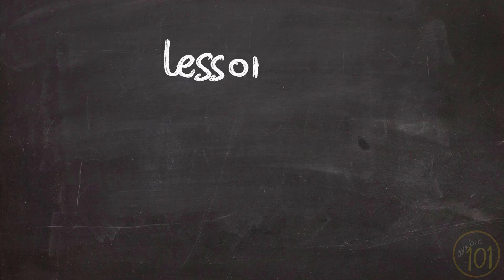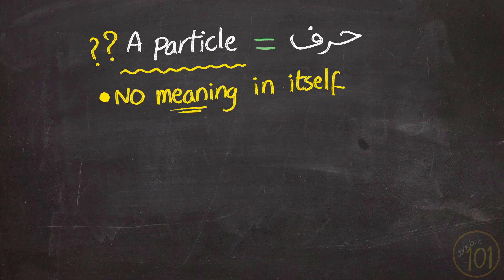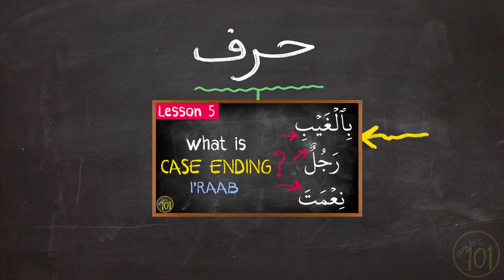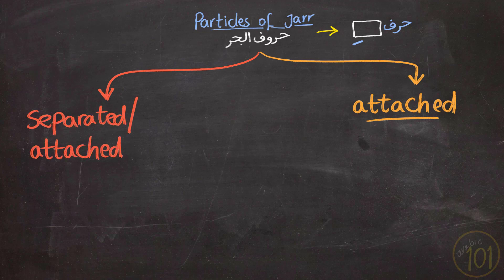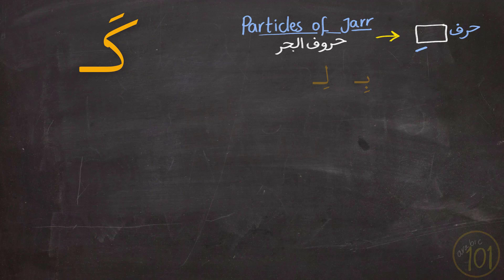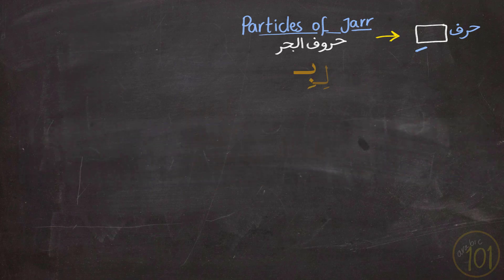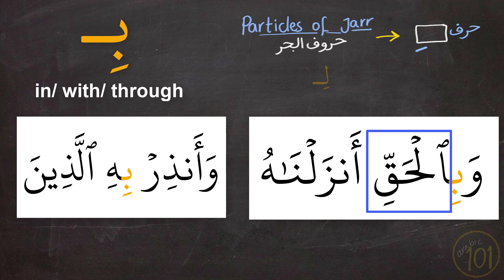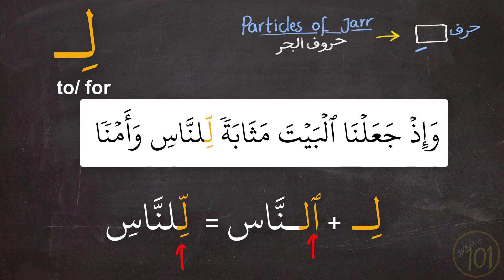Particles in Arabic حروف الجر - Made Easy | Lesson 12 | Arabic101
This is lesson 12 of understanding Quranic grammar series.

In this lesson, we'll learn the third branch of the Arabic Word: Huruf.